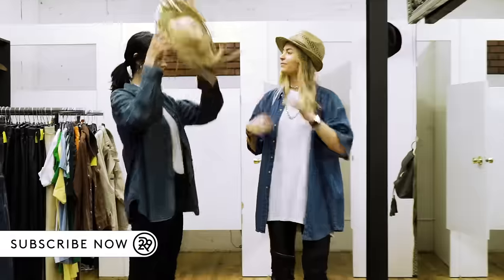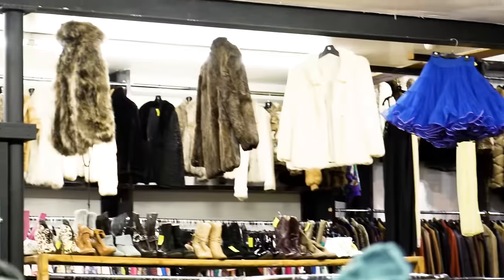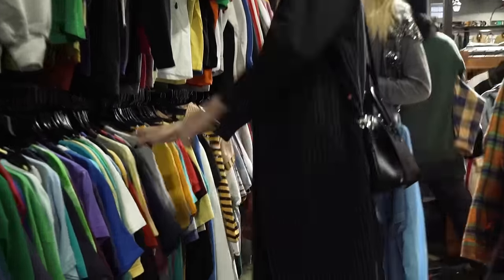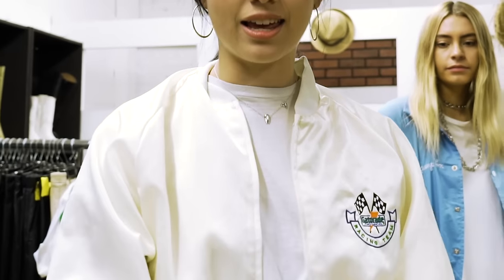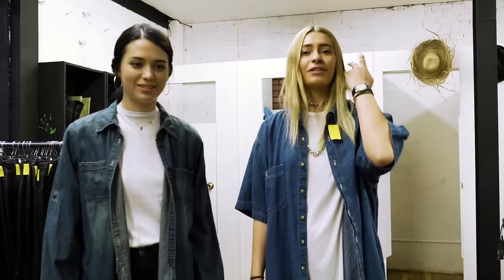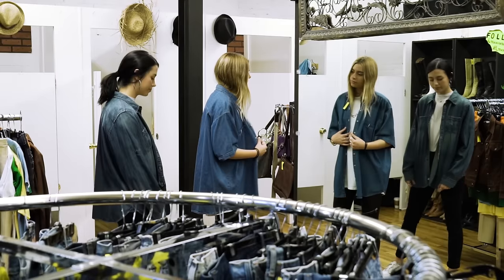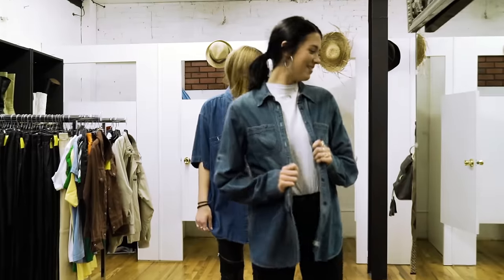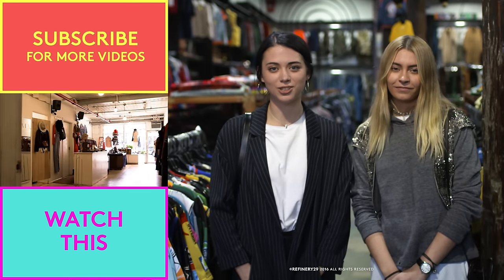How To Thrift Menswear With Your BFF | Thrifting With Kailee Mckenzie | Refinery29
On this episode of Thrifting, Kailee Mckenzie takes us on a search for vintage menswear with her BFF! Oversized blazers are on trend right now, and ti's much more fun to find one for cheap! Watch this episode of Thrifting to see how it's done!